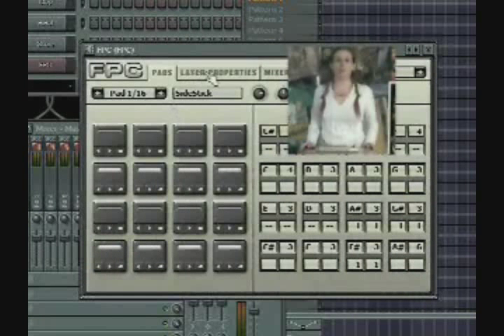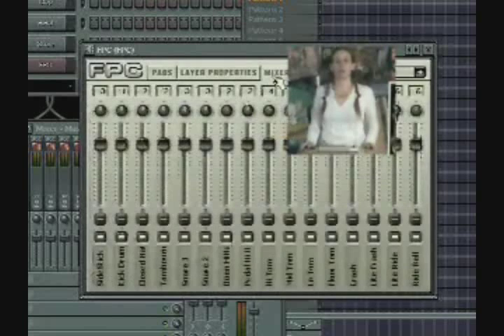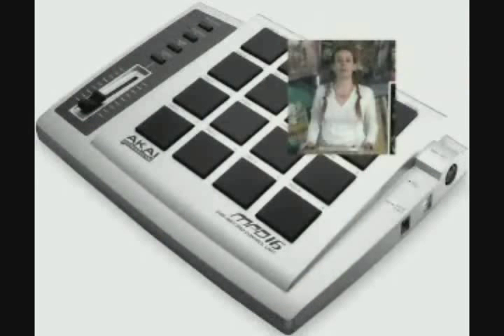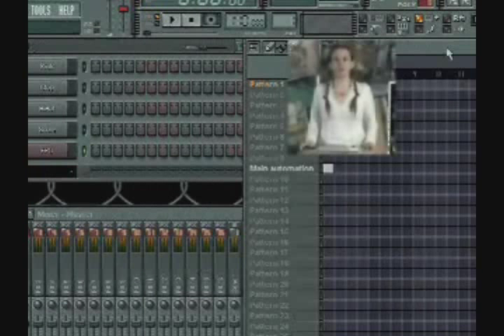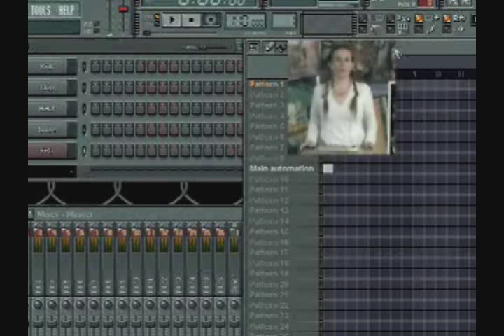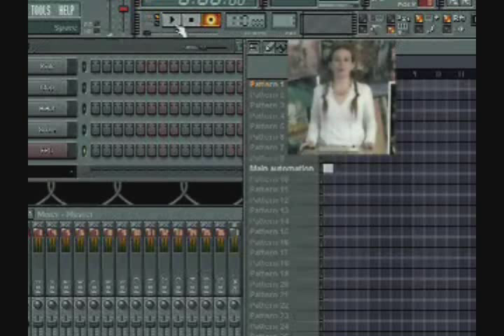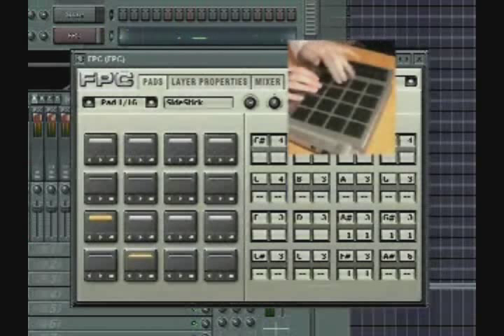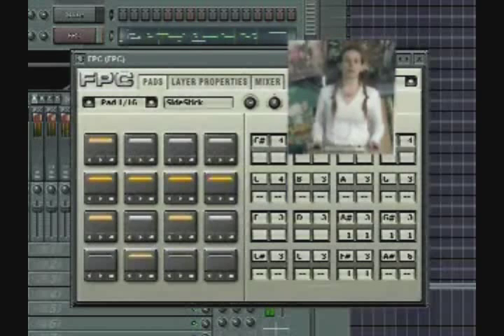FL Studio | FPC Introduction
Introduction to FL Studio's FPC